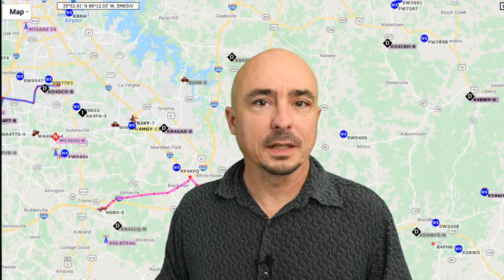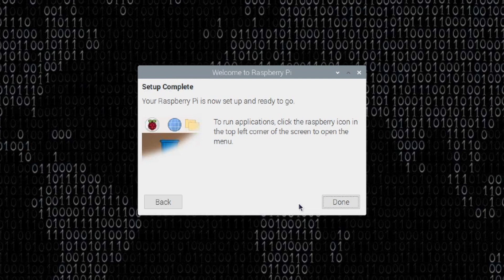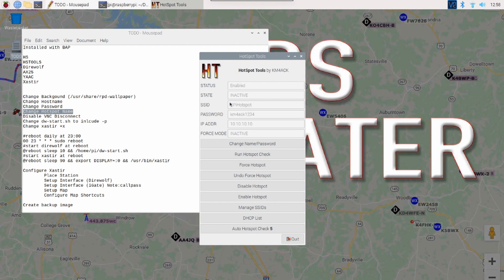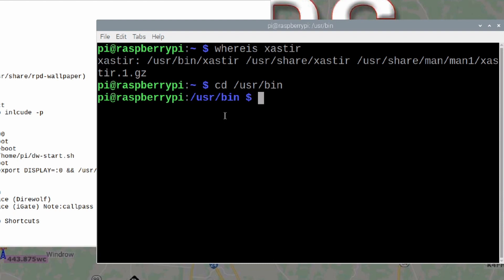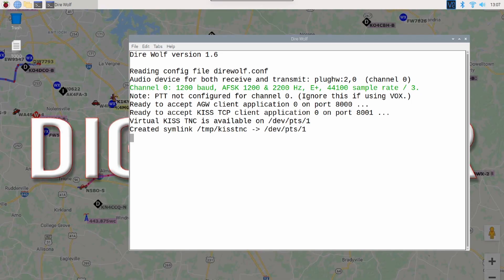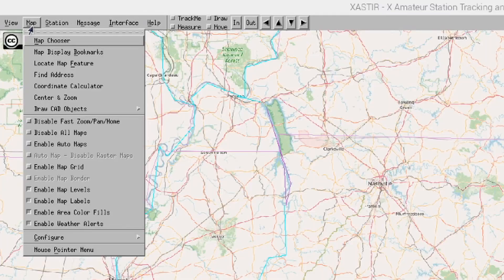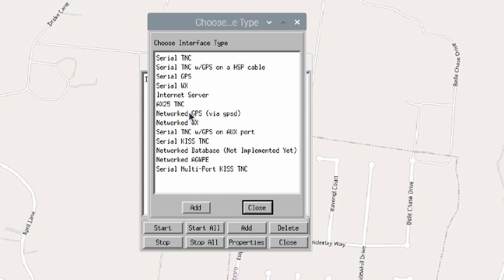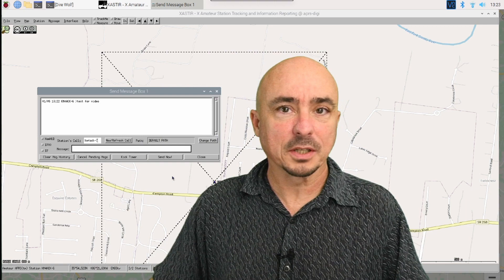APRS Digipeater Raspberry Pi Buster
Complete tutorial to set up your APRS digipeater igate on a Raspberry Pi.

Timestamps:
0:00 Intro
1:58 Basic Pi Setup
9:18 Direwolf Config Setup
10:29 Setting Xastir permissions
12:48 Crontab Setup
15:42 Xastir Basic Setup
17:37 Xastir Map Setup
21:00 Xastir TNC Setup
23:25 Xastir igate Setup
26:02 System Test